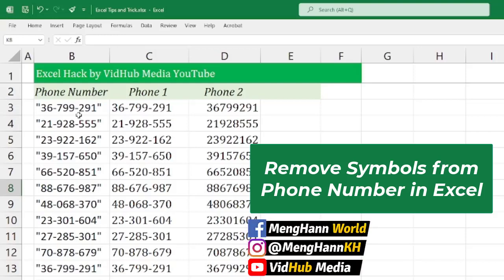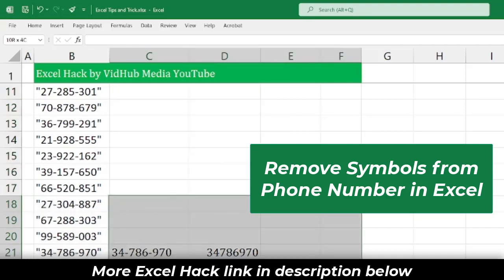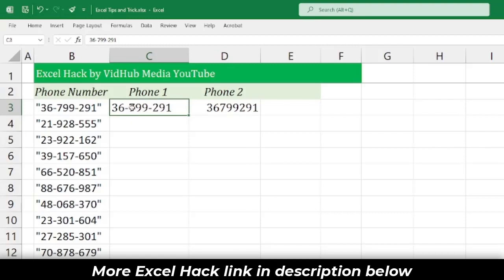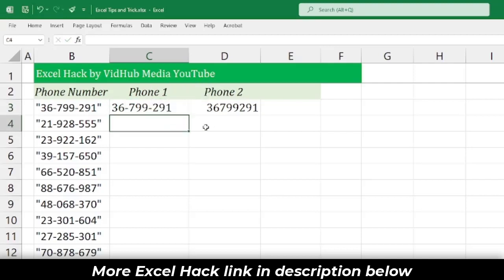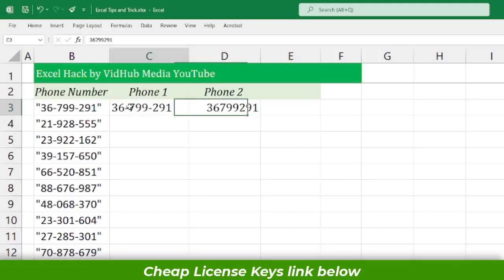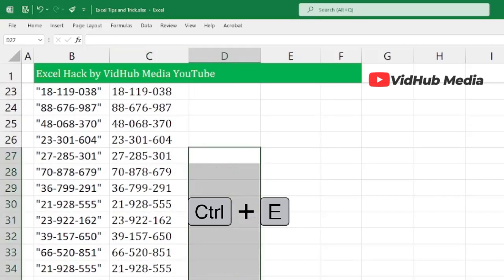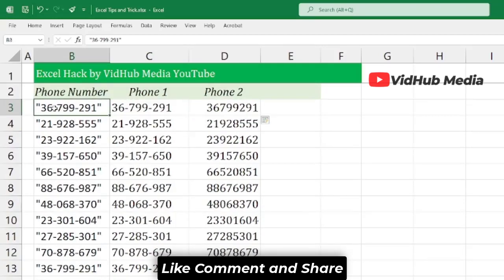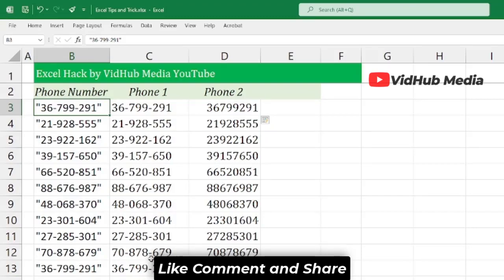Excel Hack - Quickly Remove Symbols from Phone number in Excel without using Formula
This Excel Hack shows the tricks how to remove symbols from phone numbers in Excel Quick and Easy and without using excel formulas.